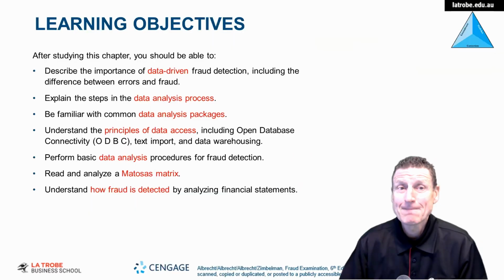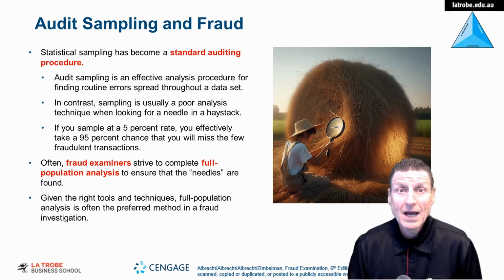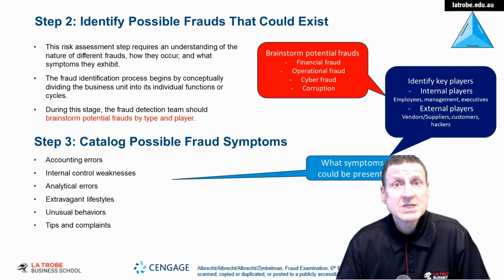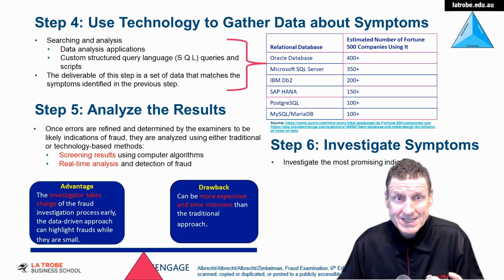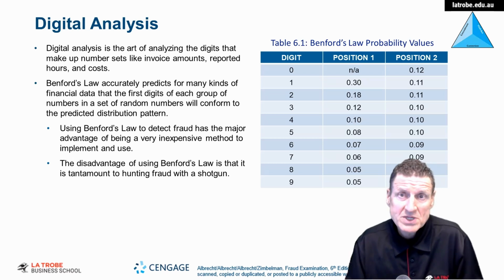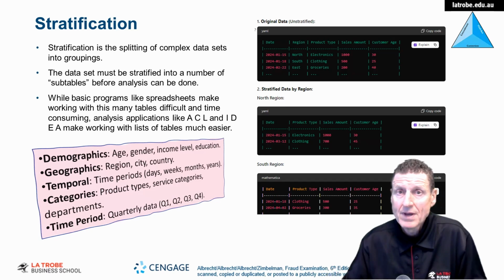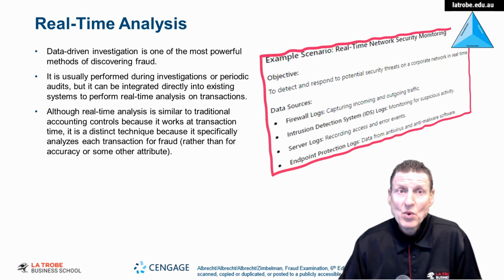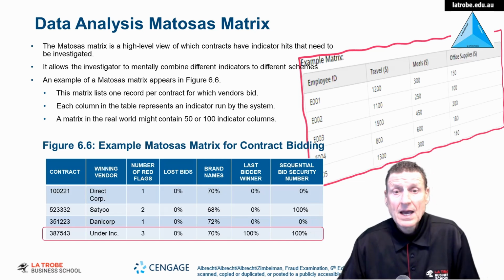6-1 Forensic Accounting - LM6a - Data Driven Fraud Detection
Forensic Accounting - LM6a - Data Driven Fraud Detection